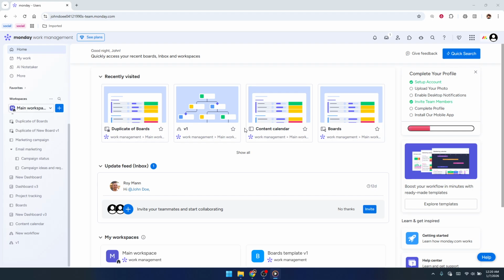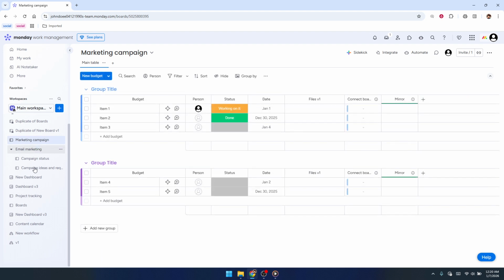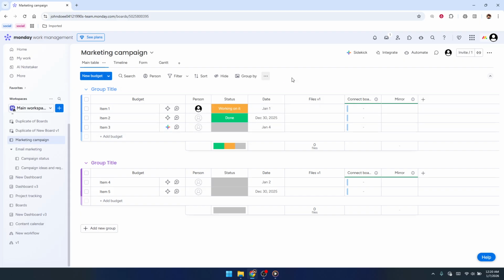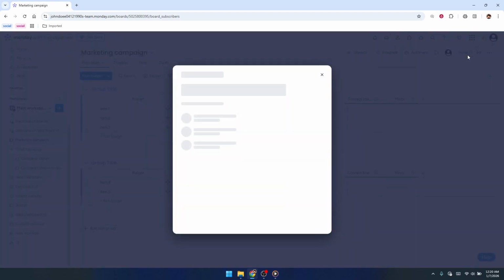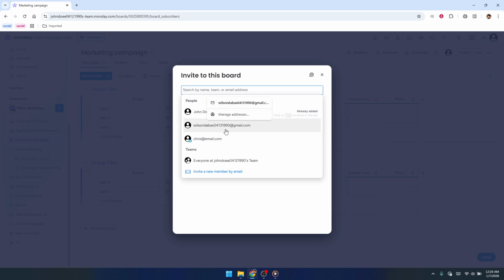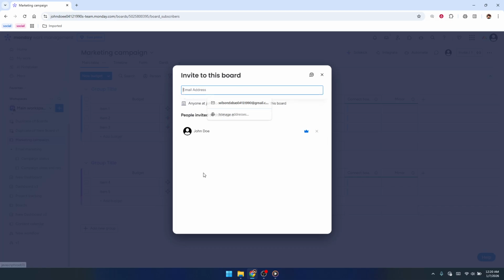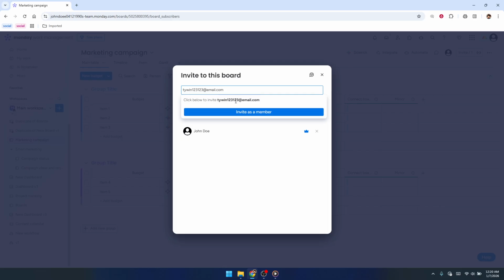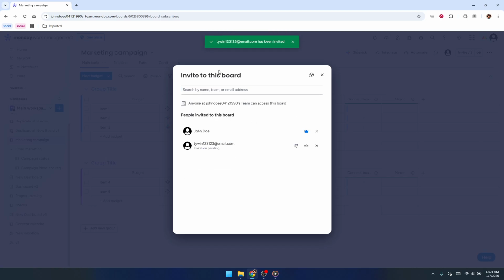How To Share A Board In Monday.com [2026 Guide]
In today's video we cover: monday.com tutorial, share board monday, monday.com guide, how to use monday.com, project management tools, monday.com tips, team collaboration, monday.com features, online project board, monday.com sharing, manage projects online, monday.com for teams, productivity tools, share boards online, monday.com setup, workflow management, monday.com overview, collaboration software, project tracking tools

-Google Drive
-Google Meets
-Google Sheets
-Google Chrome
-Google Forms
-Google Gmail